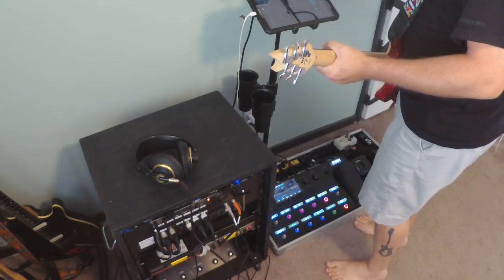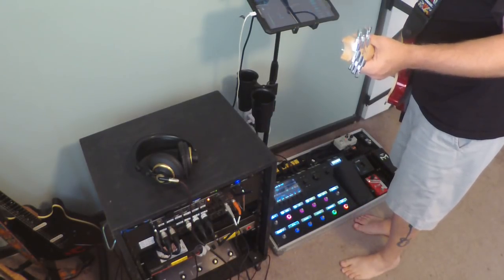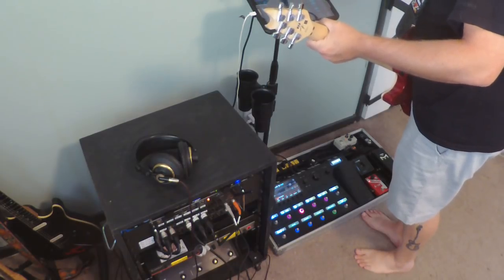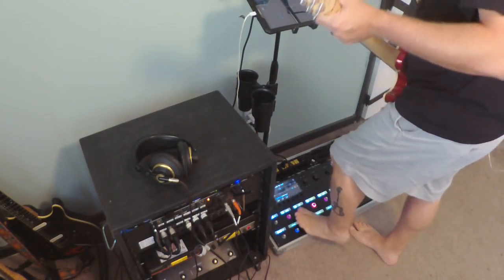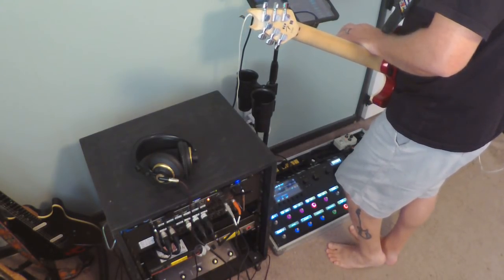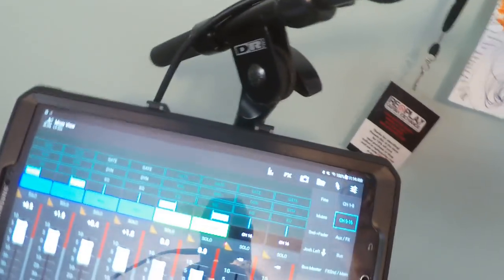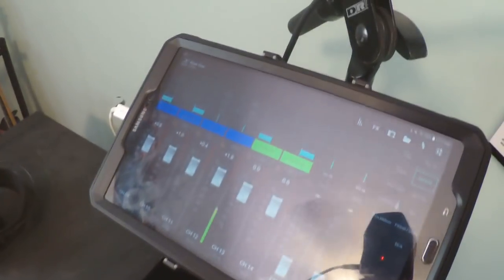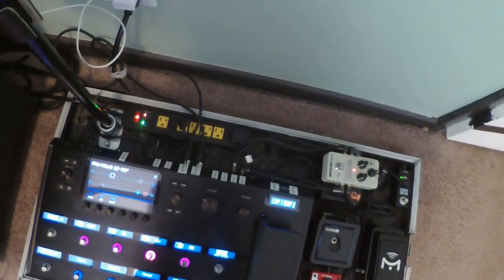More Helix set up with PA and questions answered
Lots of playing and lots of talking.  I think the new sounds I'm getting are amazing.